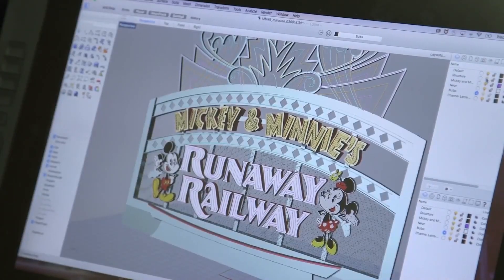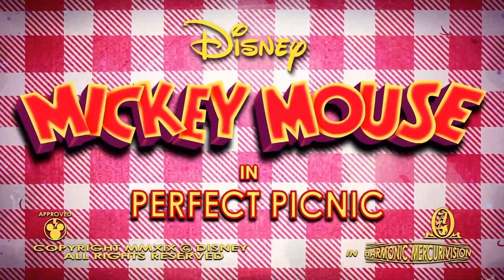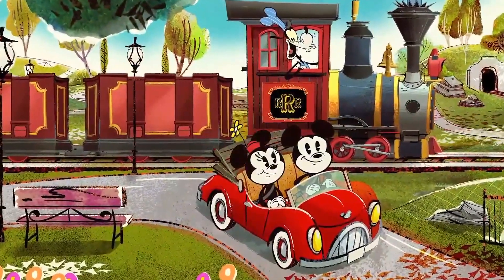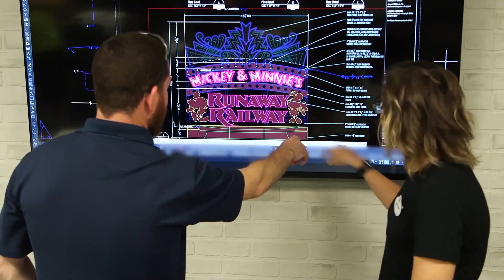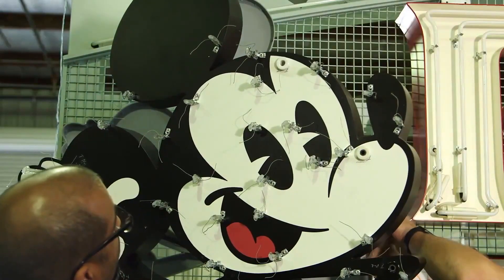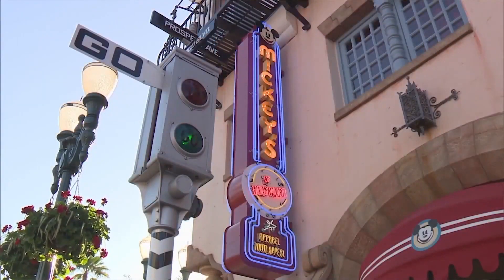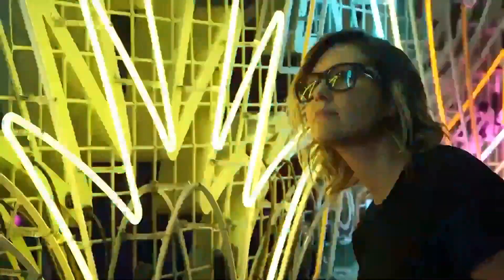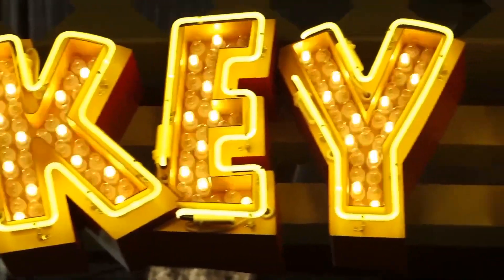Celebrating Mickey & Minnie’s Runaway Railway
Mickey & Minnie’s Runaway Railway is full of iconic Disney characters … and one new little bird destined to fly right into guests’ hearts.

Mickey Mouse and Minnie Mouse – These true originals are ready to take their little red convertible for a leisurely drive through Runnamuck Park in search of the perfect picnic spot. What could possibly go wrong?

Pluto – The dutiful dog just wants to bring Mickey and Minnie their lost picnic basket.

Engineer Goofy – Mickey and Minnie’s lanky pal invites guests into the cartoon world for what surelypromises to be an uneventful train ride through Runnamuck Park.

Daisy Duck – The proprietor of Daisy’s Dance Studio is ready to teach guests some fancy new moves.

Donald Duck – Everyone’s favorite hot-headed “problem child” is steaming again, as someone made off with the sign from his hot dog stand at the carnival.

Jackhammer Pete – The big brute’s vibrations may have some unforeseen consequences for Mickey and Minnie.

Chuuby (pronounced “choo-bee”) – This adorable little bird – created exclusively for the attraction – likes to sing and dance in Runnamuck Park.

All in the Details: An Authentic Mickey & Minnie Experience

Disney Imagineers watched every cartoon short in the latest “Mickey Mouse” series countless times while developing Mickey & Minnie’s Runaway Railway (Imagineer Kevin Rafferty had a still from each one pinned to his office wall). They wanted to soak up the essence of what makes the cartoons so fun and endearing, so they could then translate those fundamental principles into a ride-through attraction. Their research is just one facet of the total commitment to authenticity on display throughout Mickey & Minnie’s Runaway Railway.

    Walt Disney Imagineering consulted with Paul Rudish and Joseph Holt – executive producer and art director, respectively, for the “Mickey Mouse” shorts – to ensure the attraction’s hand-drawn look is authentic to the cartoon. For example, Imagineers added extra floating “lines” around a cactus in the stampede scene that appear as if they’re standing alone in midair, emulating a common technique used in the cartoons to emphasize motion.

Christopher Willis, award-winning composer of the “Mickey Mouse” shorts, composed the attraction’s soundtrack and co-wrote “Nothing Can Stop Us Now,” the exclusive theme song for Mickey & Minnie’s Runaway Railway, with his wife, Elyse Willis.

The attraction’s glamorous marquee features blinking bulbs and hand-crafted animated neon depictions of Mickey and Minnie. Its design cue comes from the extravagant marquees that were custom made for premieres of epic films in the mid-20th.

In collaboration with Walt Disney Imagineering, Disney Television Animation created 10 new posters that appear in the attraction’s queue; nine highlight existing “Mickey Mouse” cartoon shorts, while the 10this for “Perfect Picnic,” the new short debuting in the theater.

The attraction features several sound effects created by Disney Legend Jimmy Macdonald for Disney animated shorts dating back to the 1930s; some new effects were developed using Macdonald’s original equipment.

The tri-tone whistle from Mickey Mouse’s debut cartoon in 1928, “Steamboat Willie,” was used to record the locomotive whistle sound for Engineer Goofy’s train.

Special painting techniques were used on the attraction’s ride vehicles so they appear to be hand-drawn, as if in a cartoon.

Hidden Gems Abound

Mickey & Minnie’s Runaway Railway is full of hidden gems that nod to Disney history. It will likely take many times through the attraction to spot them all, but here are just a few:

A newspaper features the headline “Oswald Wins!” – a reference to Oswald the Lucky Rabbit, the cartoon character created by Walt Disney that predates Mickey Mouse.

The Iwerks and Uwerks Waterworks water treatment plant is named for Disney Legend Ub Iwerks, the animator credited with sketching Mickey Mouse for the first time.

Spoken in the video:
Phillip Hillis - Art Director, Walt Disney Imagineering
Brittany Gacsy - Senior Graphic Fabrication Designer, Walt Disney Imagineering
Expedition Everest - Legend of the Forbidden Mountain, Cast Members Rachel and Alex
Seven Dwarfs Mine Train, Cast Members Sarah and Cassidy
Gary
Big Thunder Mountain Railroad, Cast Members Kerry and Galend
Walt Disney World Railroad - Fantasyland Station, Cast Member Mary
Rafiki's Planet Watch, Cast Members Ellie and Evelyn
Reunion Station Boulder Ridge Villas, Cast Members Ashley, Jack, Steve